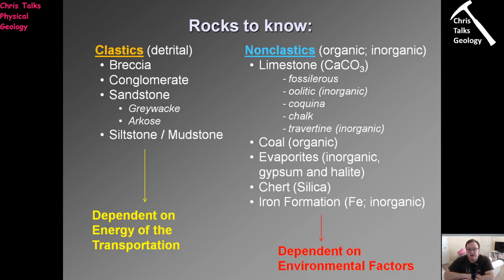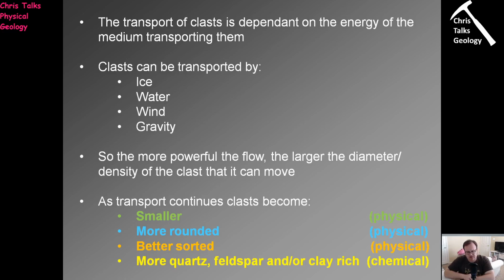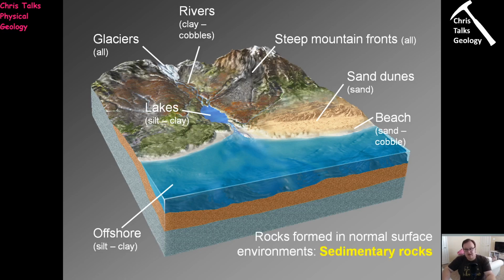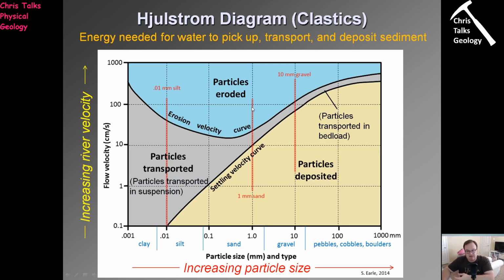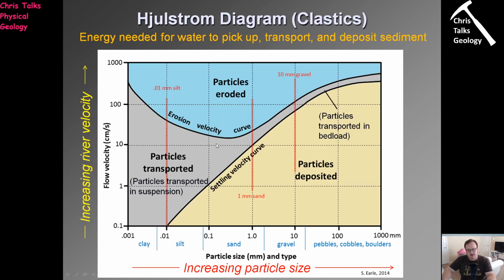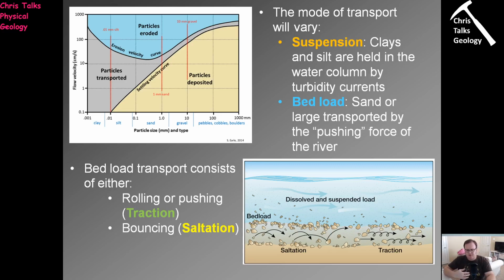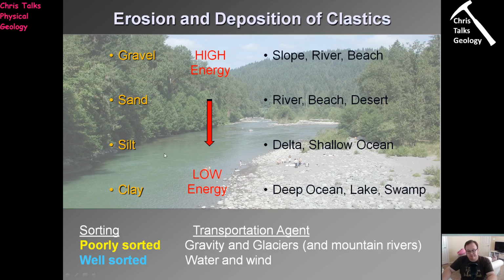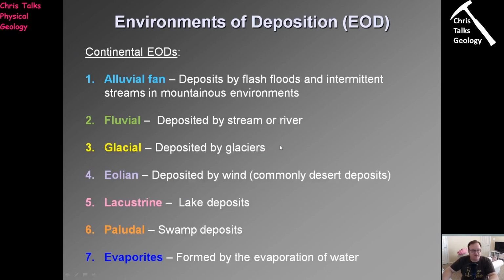Lecture 10 - Sedimentary Environments Part 2